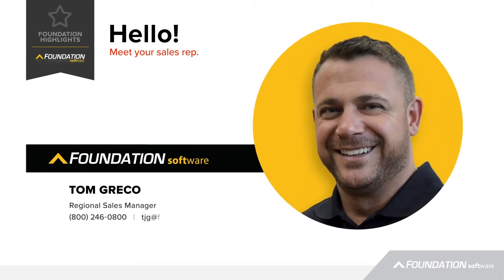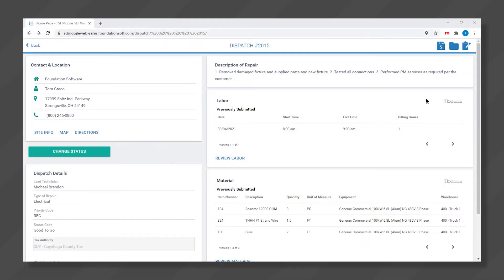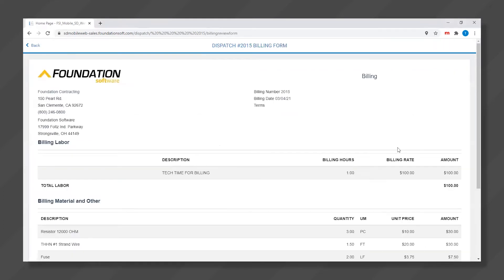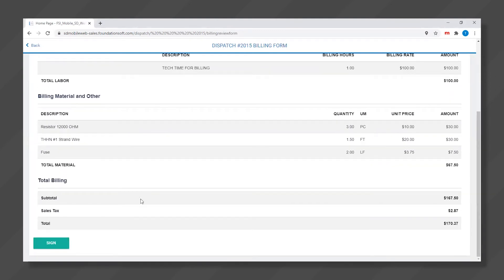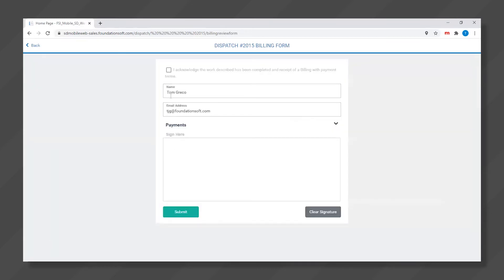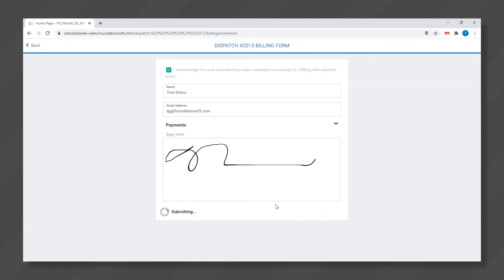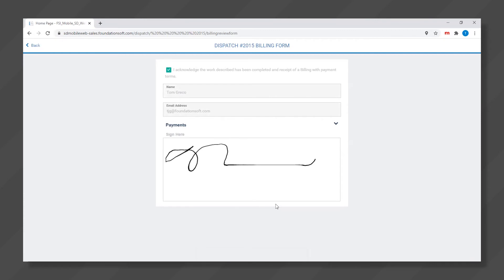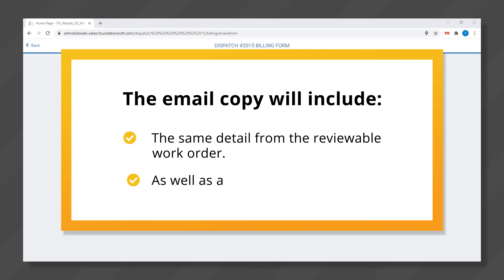FOUNDATION Highlights – How to Use Service Dispatch Mobile Billing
Send your technicians into the field with a full toolkit. This video will walk you through how contractors can bill for service calls directly from the field by using Foundation Software's mobile service dispatch application.